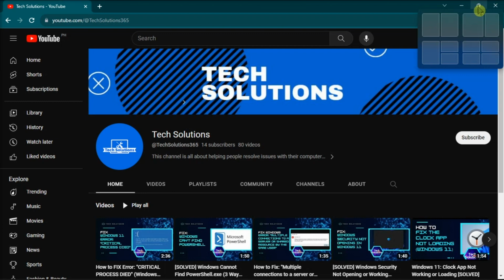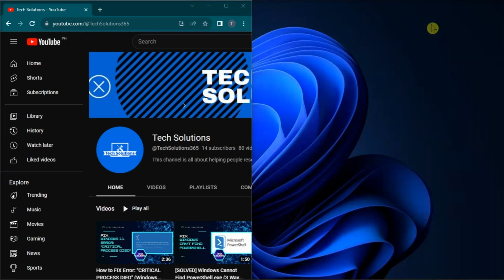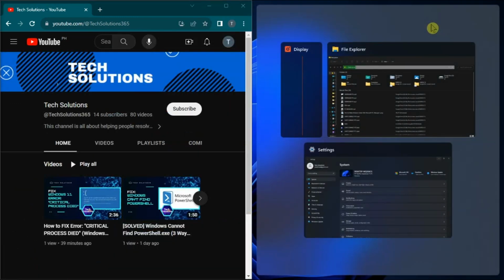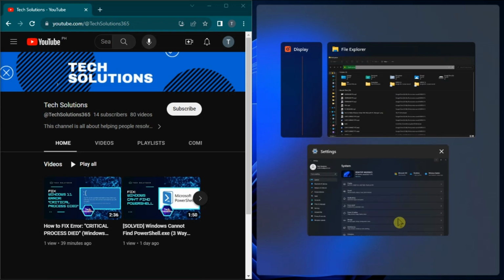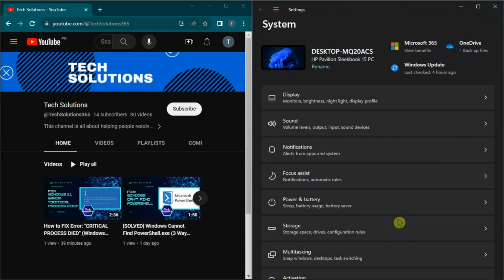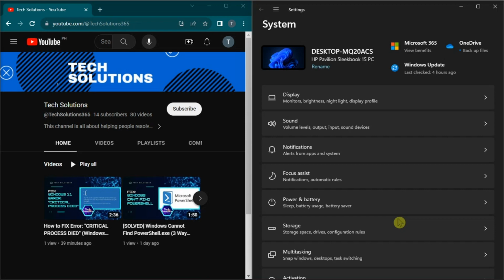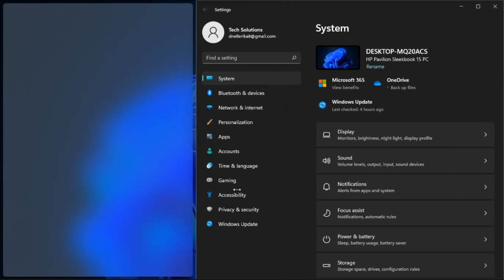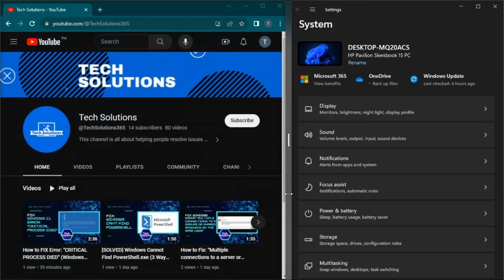Windows 11: How to Find & Use the SNAP MENU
Thanks to Windows 11's Snap Menu, arranging your windows in layouts that enhance visibility is a breeze. The great news is that accessing this feature is straightforward, so even if you're not particularly tech-savvy, utilizing it should pose no challenges. You have the option to select from various layouts, and while the list may not be extensive, it's certainly more than just one or two choices. Watch the video to learn more!